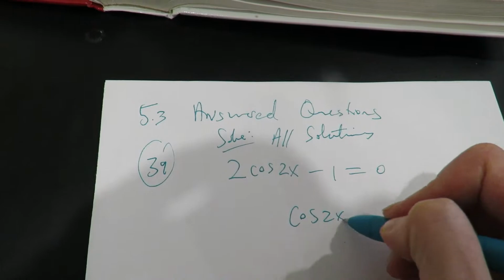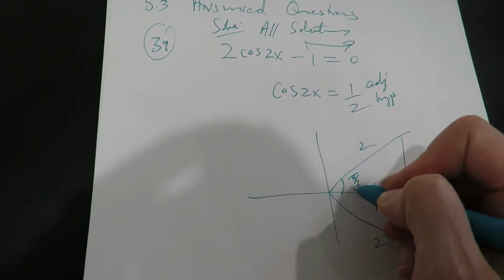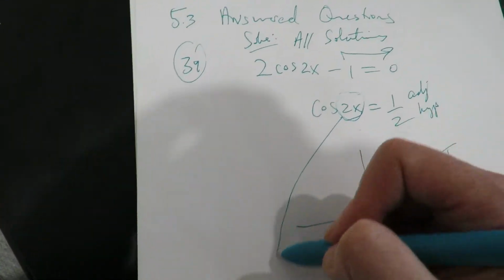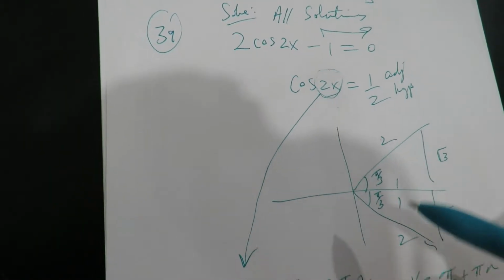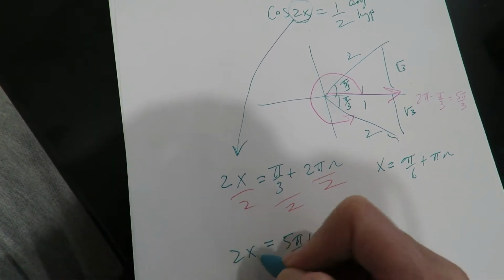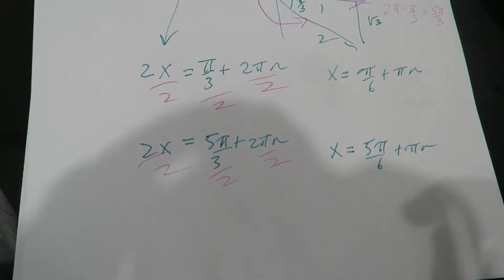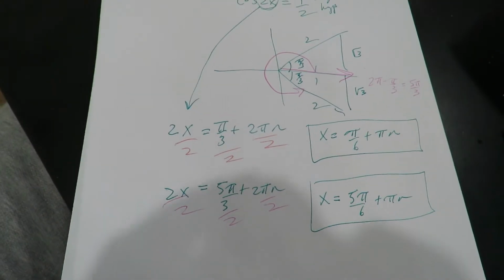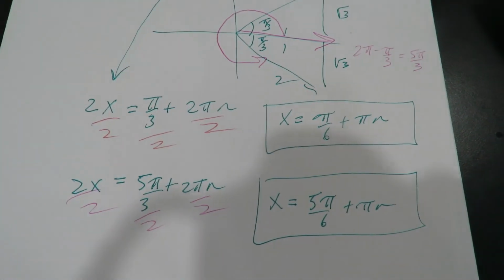(180) Answered Questions- Section 5.3- Q39